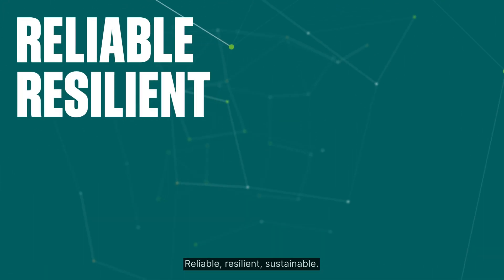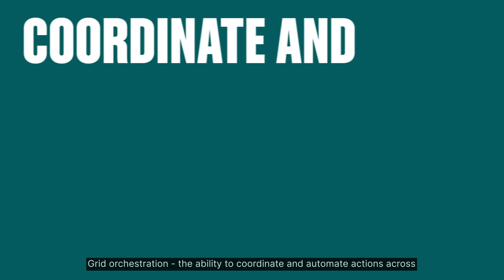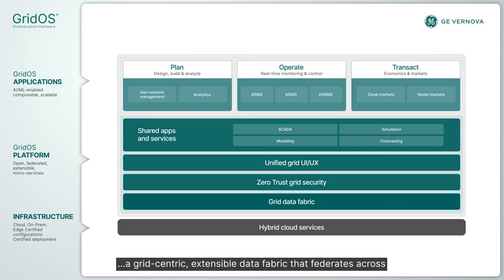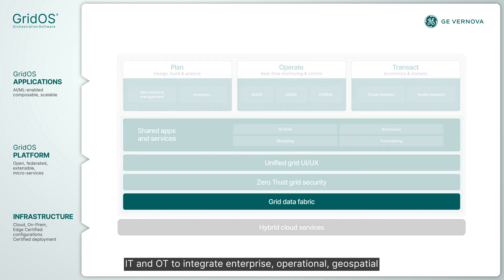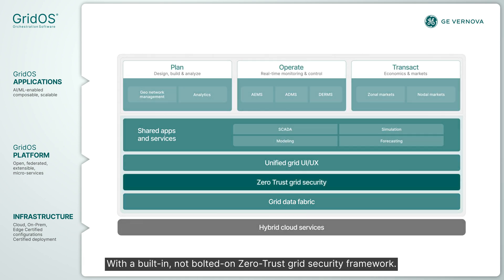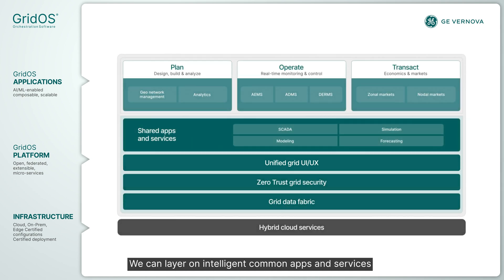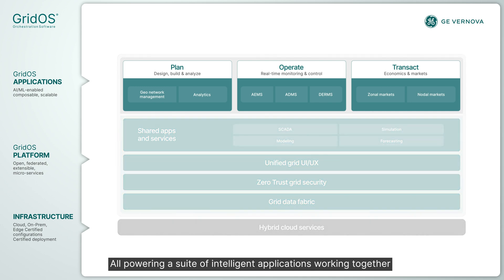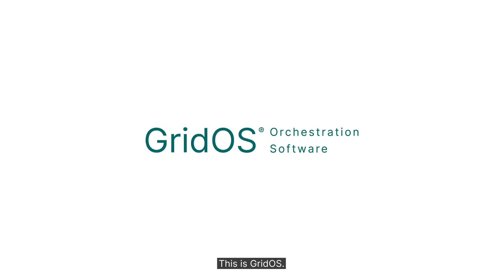GridOS® Orchestration Software — Architected to Orchestrate the Modern Grid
New software tools are needed to address increasing grid complexity and the need for a reliable, sustainable, and affordable energy supply. Utilities can ease those challenges and many more with the power of GridOS by GE Vernova, the first software portfolio designed exclusively for grid orchestration. Learn how GridOS was engineered from the ground up with an architecture specifically crafted for utilities and their unique needs and challenges.